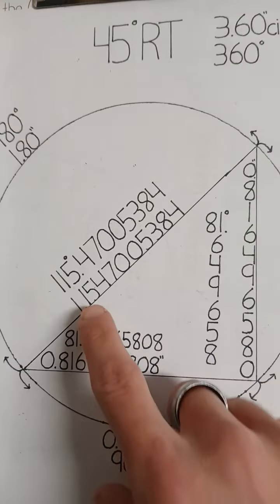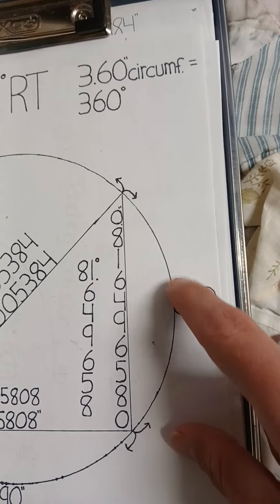Prove to your friend pi is equal to sqr. root of 9.72 3.1176914536